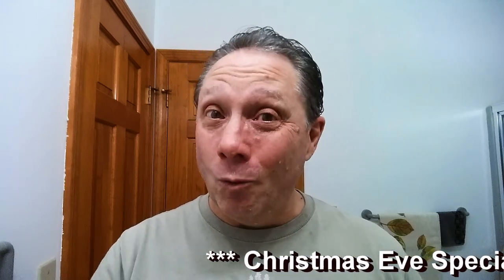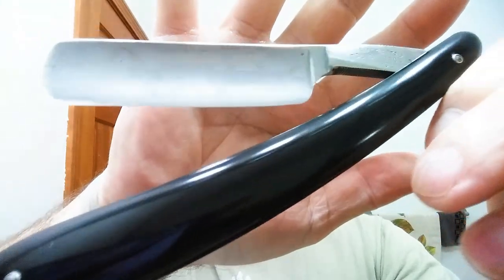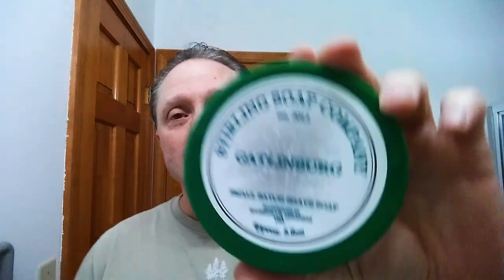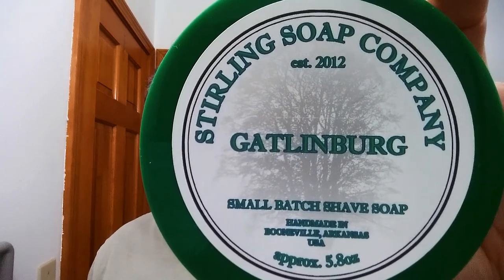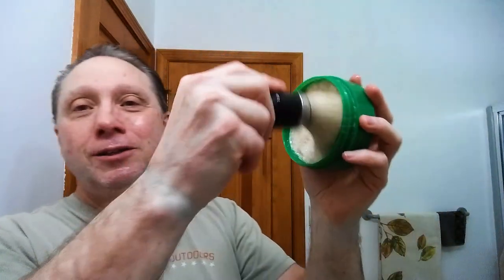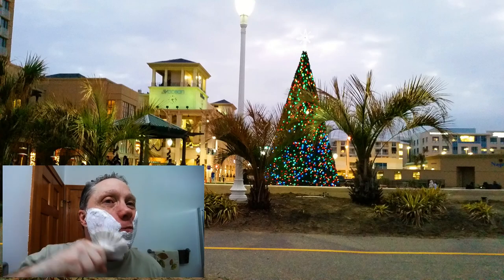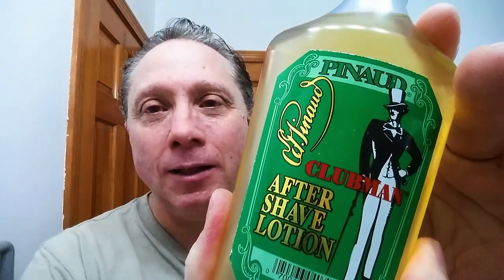Sunday Shave Of The Day OVS, Magnetic Silver Steel Straight Razor Shave, Stirling Soap Co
The Sunday Shave Of The Day, Christmas Eve Special "One Video Shave" using a Magnetic Silver Steel 13/16" Extra Hollow Solingen Germany Vintage Straight Razor Shave, SOTD with Stirling Soap Company GATLINBURG Shaving Soap, 30 Degree Red Latigo Leather Straight Razor Strop, Omega Shaving Brush 10098 Professional Boar Bristle made in Italy, Thayers Extra Cool Witch Hazel with Aloe Vera for an After Shave, Pinaud Clubman After Shave Lotion for Cologne, and finishing off with Nivea For Men Post Shave Balm for Sensitive Skin.

📢💥🎄Merry Christmas! 🎄💥📢

🔵 Stirling Soap Company GATLINBURG Shaving Soap Ingredients:
Beef Tallow, Stearic Acid, Distilled Water, Castor Oil, Potassium Hydroxide, Vegetable Glycerin, Essential Oil, Almond Oil, Shea Butter, Coconut Milk, Lanolin, Sodium Hydroxide, Sodium Lactate, and Fragrance Oil (Notes of Cedarwood, Lavender, Bergamot, Balsam, Lichen, Musk, Black Pepper, Sage, and Cade).

Eric